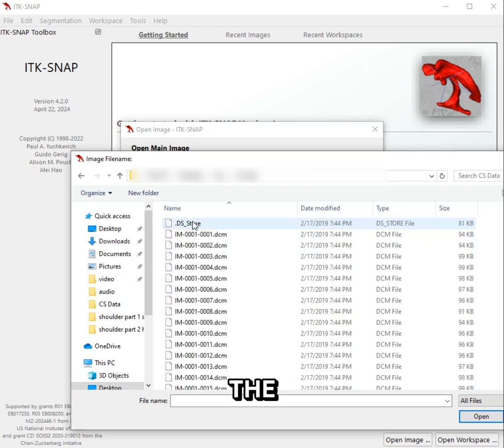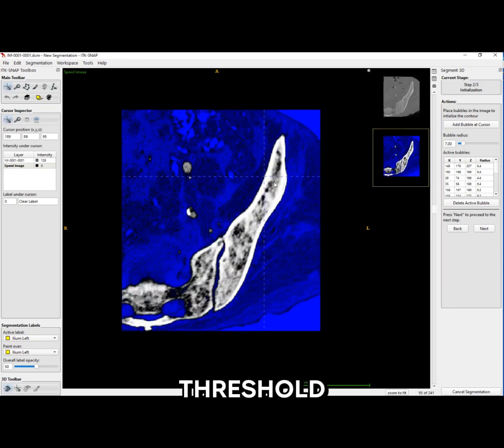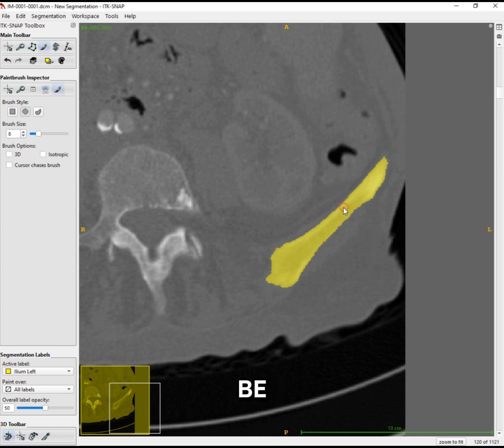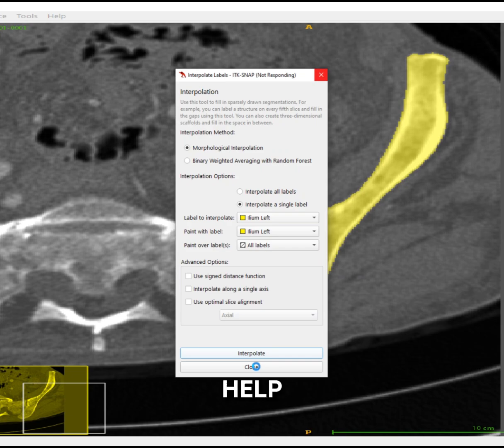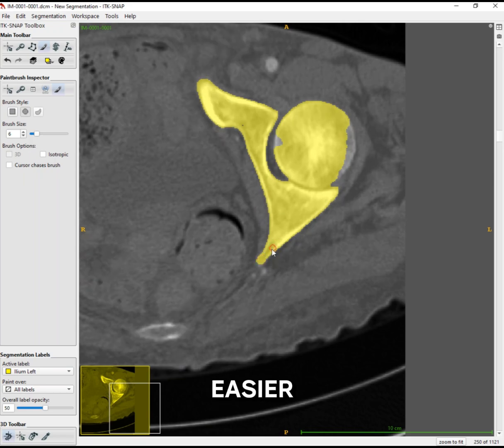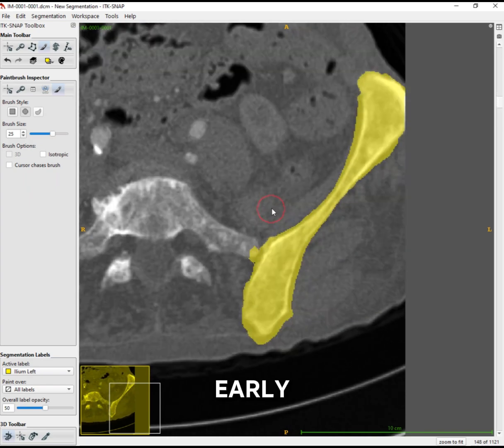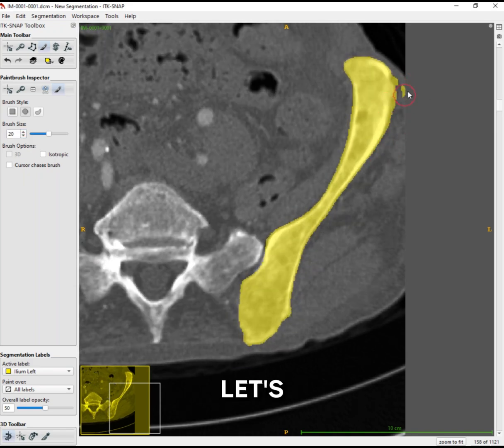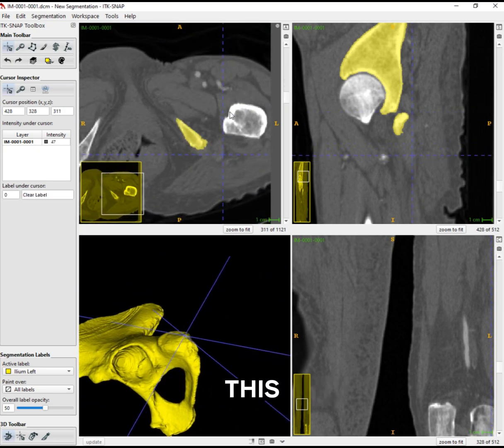Pelvis ITK-Snap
Hello everyone. In this new video, I will show you how hip reconstruction is done using a software called ITK-Snap. This reconstruction took a long time to make and in the end, I had some problems but it will show you how sometimes unexpected things happen. In this part of the video, you will see a pelvis reconstruction.